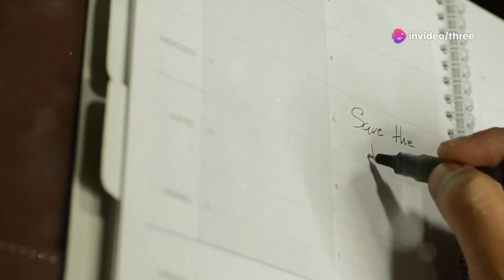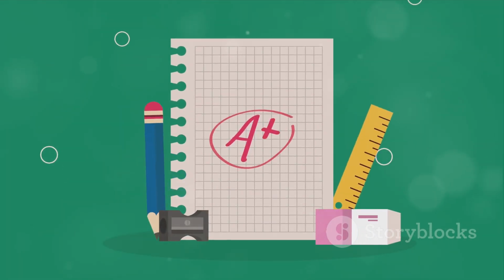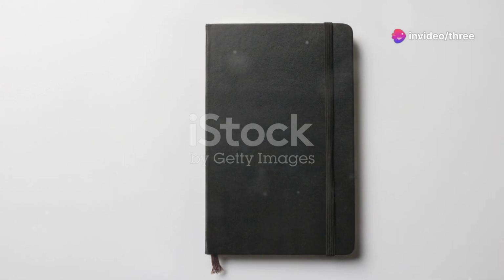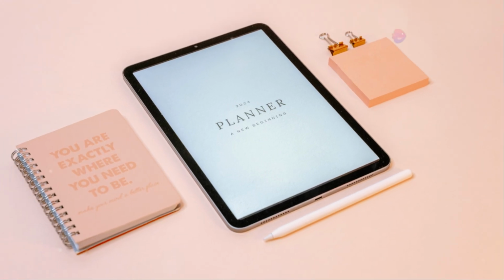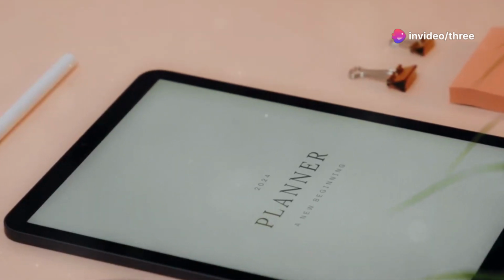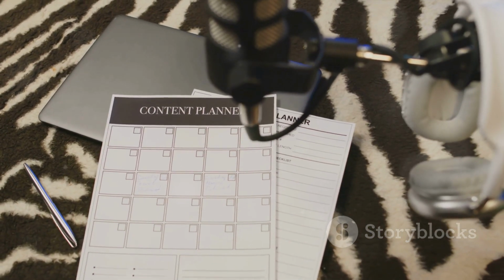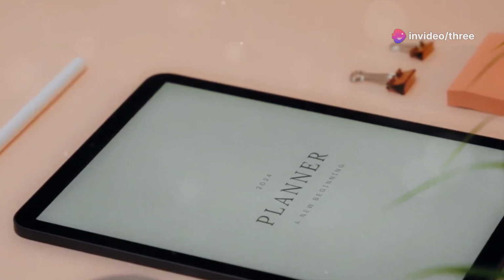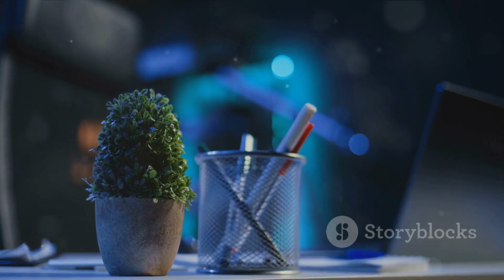Transform Your reMarkable with the Minimalist Agenda Template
Discover how to unlock the full potential of your reMarkable notebook with our minimalist agenda template. In this video, we explore why reMarkable 2, Pro, and Paper Pro users love this productivity tool. Simplify your daily, weekly, and monthly planning with a clean, distraction-free layout designed to enhance your digital note-taking experience. Whether you're organizing tasks or setting goals, this template is the ultimate companion for your reMarkable. Watch now and see how it transforms your workflow!